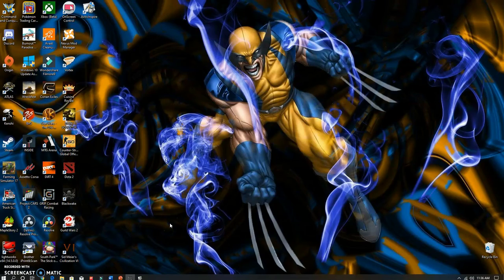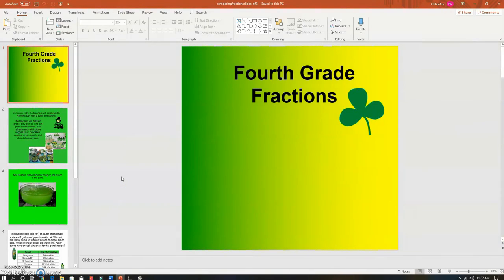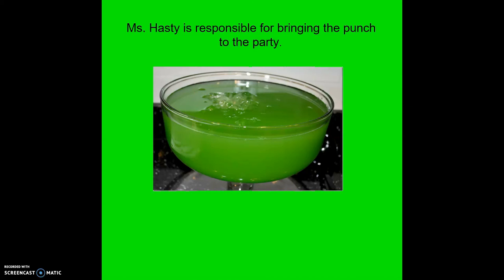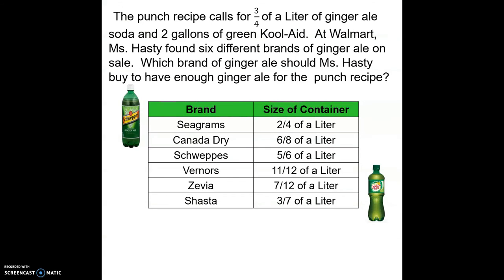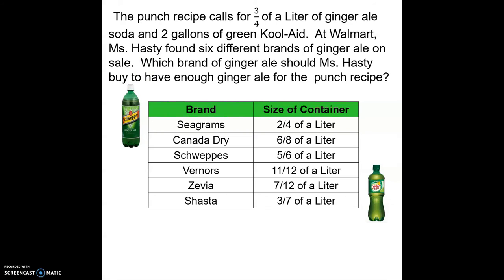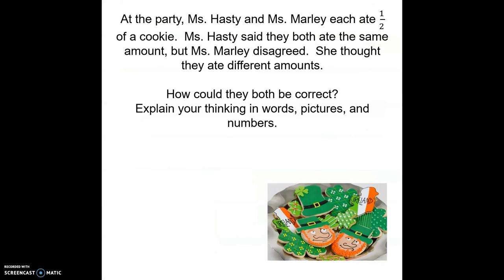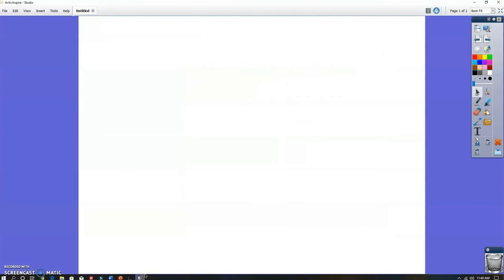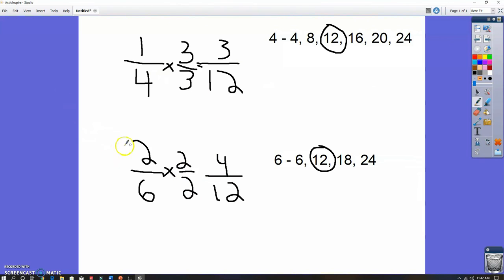St Patricks Day Comparing Fractions